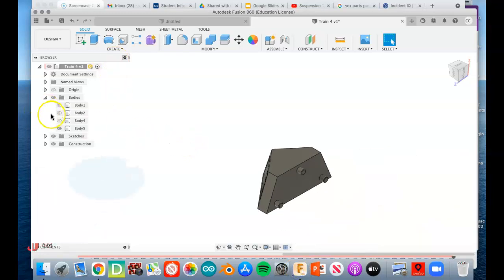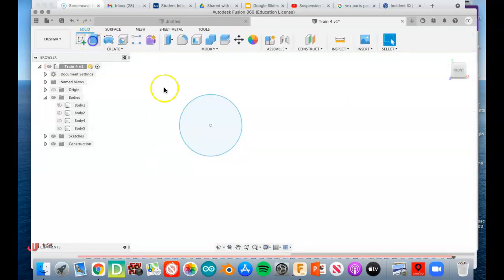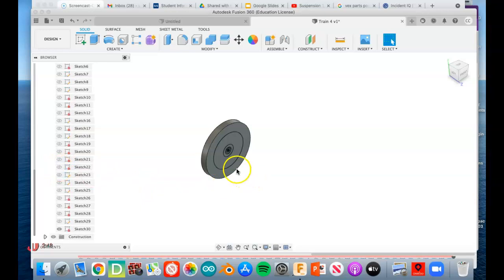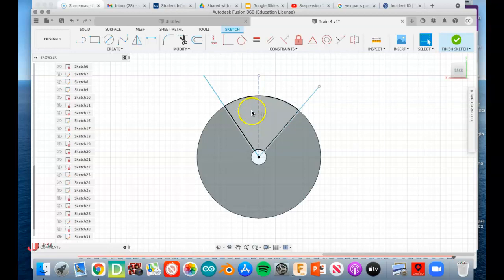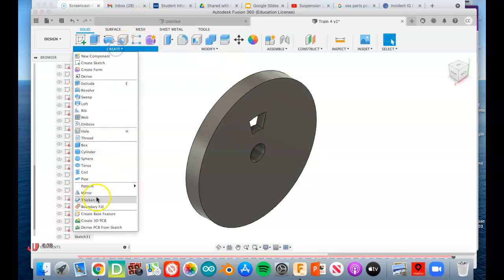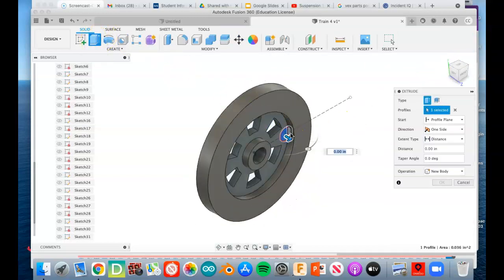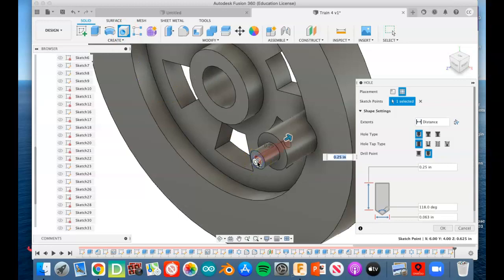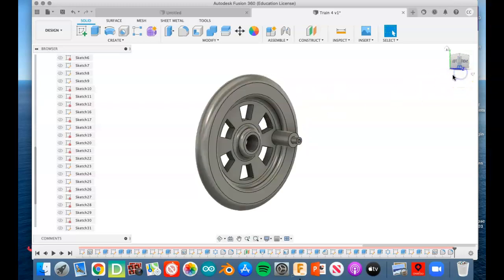F360 Train 3: Wheel